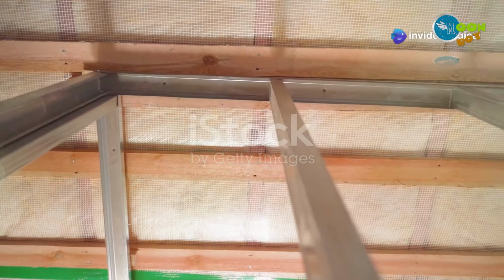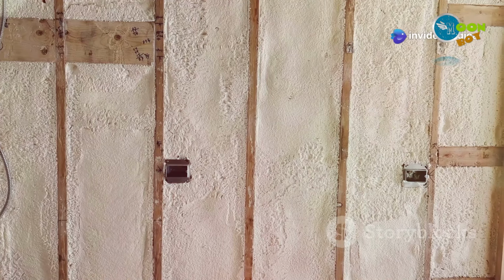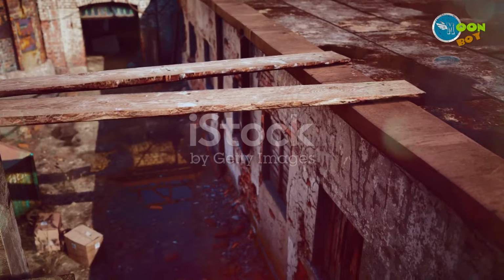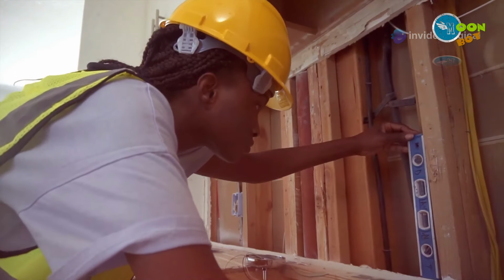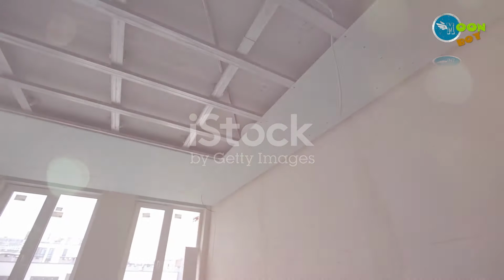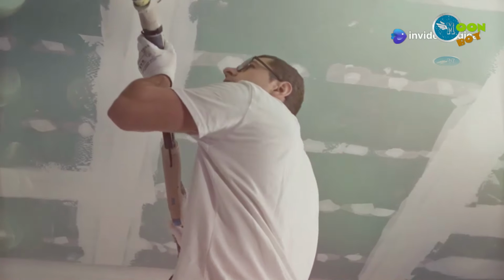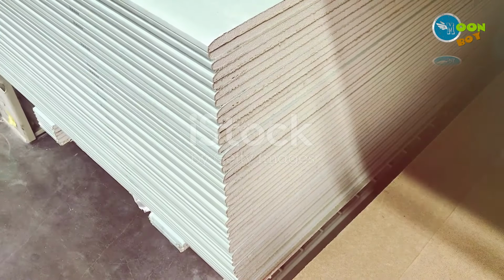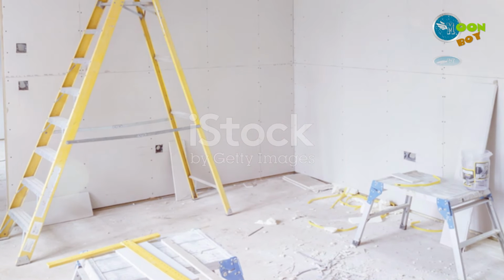Upgrade Your Space with Gypsum Board: Modern Wall Partitions & Ceiling Solutions!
Discover the transformative power of gypsum board in modern construction! This versatile material is revolutionizing walls and ceilings in residential, commercial, and special-purpose spaces.

In this video, we’ll explore its key benefits, like lightweight design, cost-effectiveness, fire resistance, and superior sound insulation. Watch as we break down the step-by-step installation process with animations highlighting essential techniques for achieving professional results.

Curious how it compares to alternatives like plywood and plaster? We’ll show you why gypsum board is the preferred choice for modern interiors. Whether you're a builder or a DIY enthusiast, this guide is packed with insights to elevate your next project.

Join us to explore the future of construction and learn how to choose the right gypsum board for your needs.

OUTLINE:
0:00 Introduction to Gypsum Board
0:57 Benefits of Using Gypsum Board
3:34 Applications of Gypsum Board
4:39 A Step-by-Step Guide
6:31 A Detailed Approach
8:55 A Comparative Analysis
9:28 Exploring the Differences
10:00 Choosing the Right Gypsum Board for Your Project
10:30 Embracing Gypsum Board in Modern Construction

Made with Free AI tool: Invideo AI